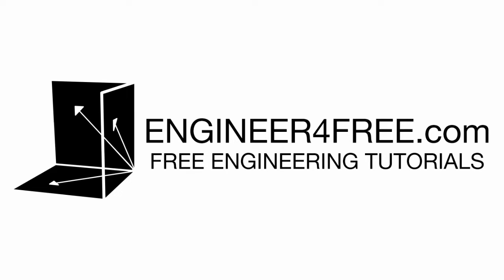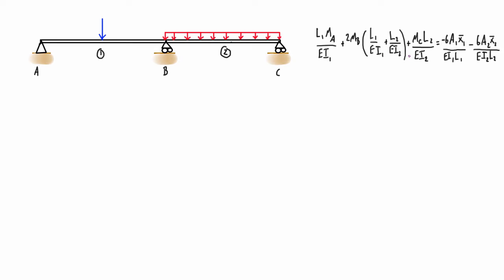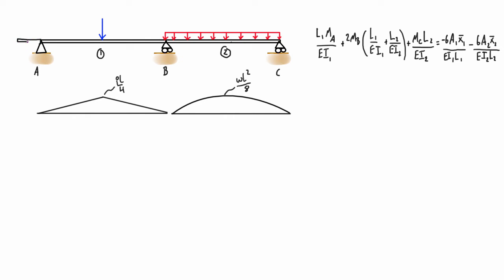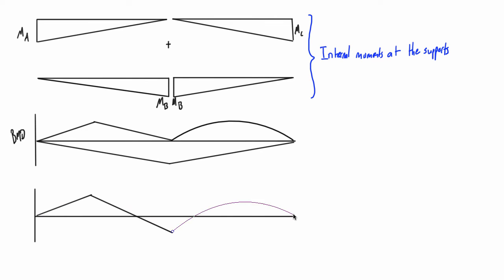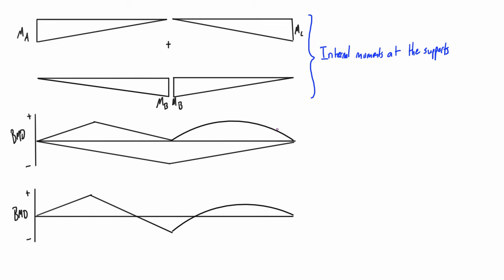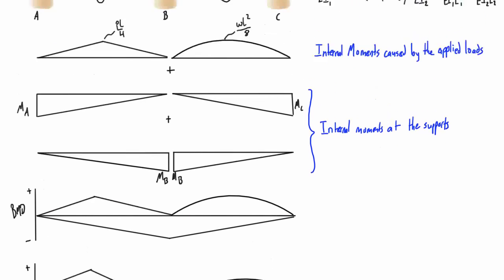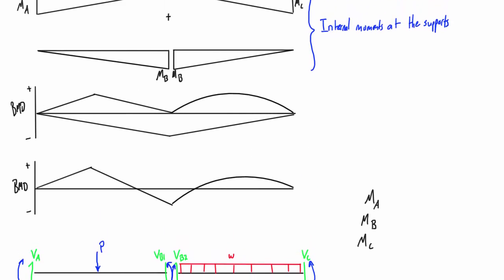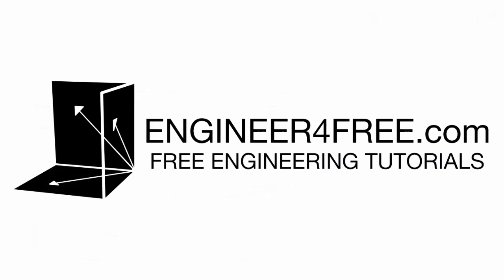3 moment equation explained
This tutorial introduces the 3 moment equation and two ways that you can solve for reactions / SFDs / BMDs after using it to find the unknown internal moment(s).